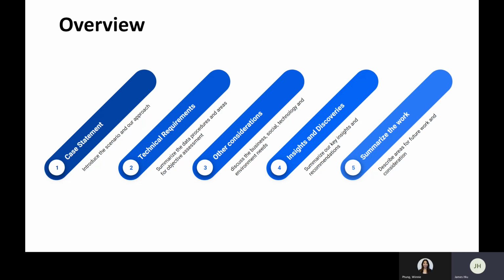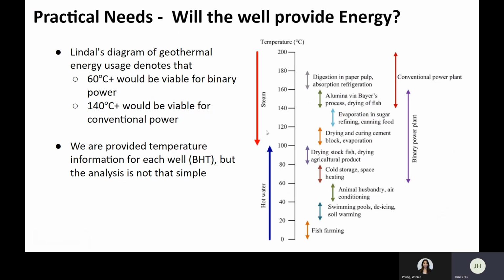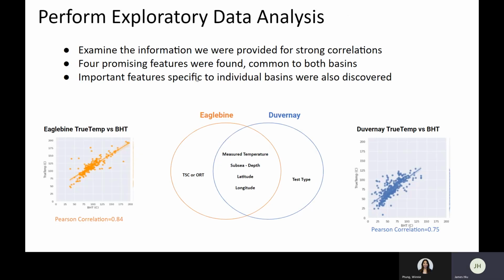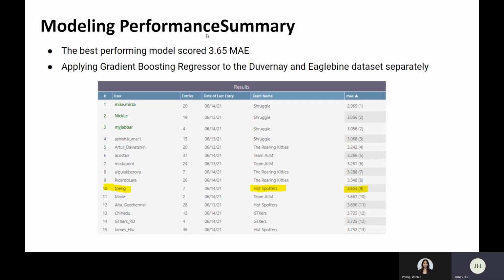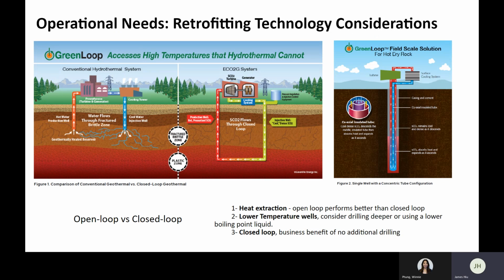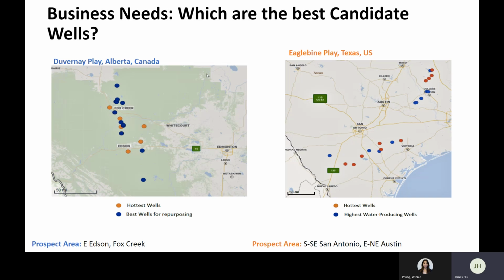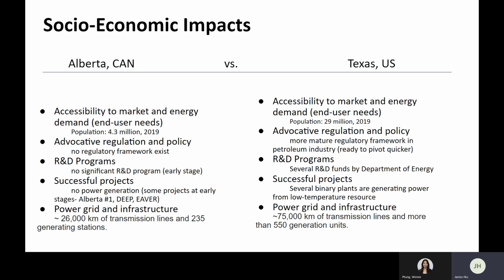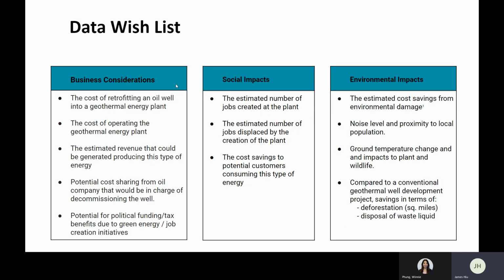Hotspotters Geothermal Presentation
GEOTHERMAL EXPERIENCE 2021 DATATHON (GTX2021) - Competition submission